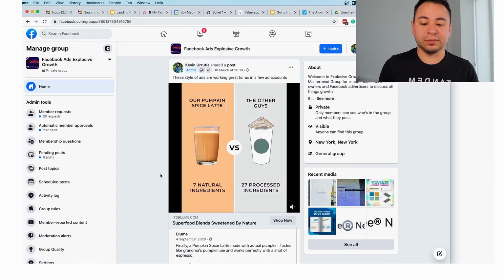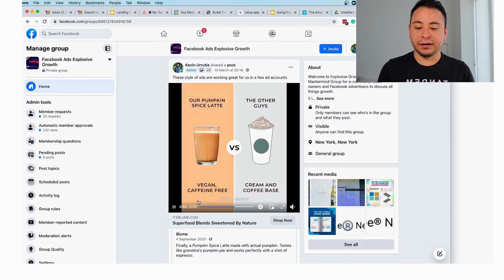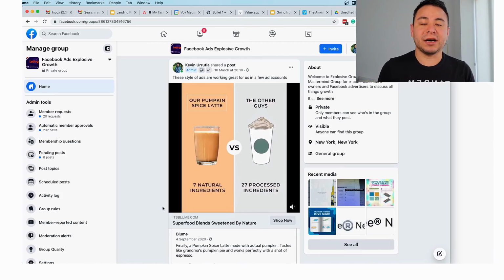Facebook Tips | Us vs. Them Ad Strategy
Your prospects and customers must be aware of what differentiates you from your competitors.

In this video, I will be showing you an example of an Us vs. Them ad. This ad format has been working well for many partners at Voy Media, so I want to share this method with you today.

Join me to learn how and when to use this strategy!